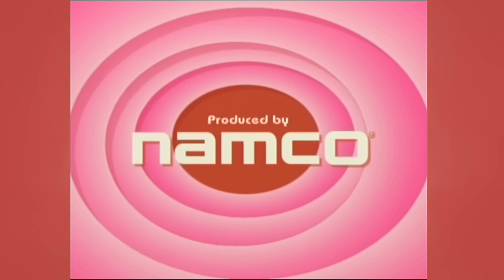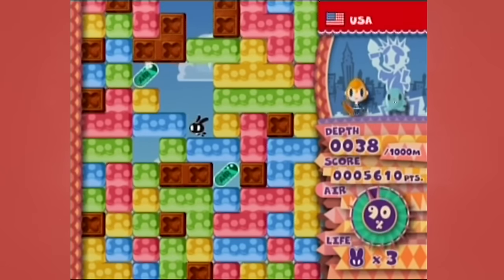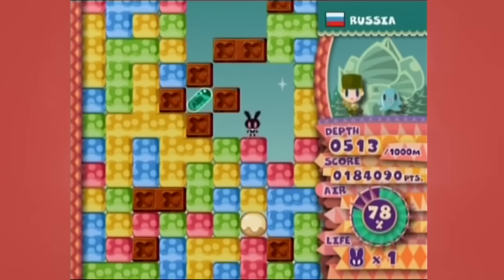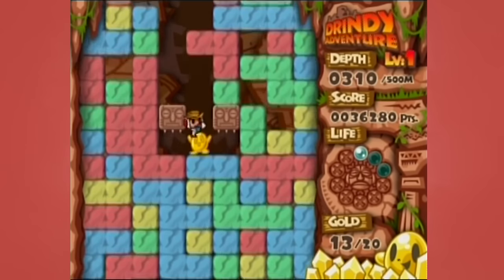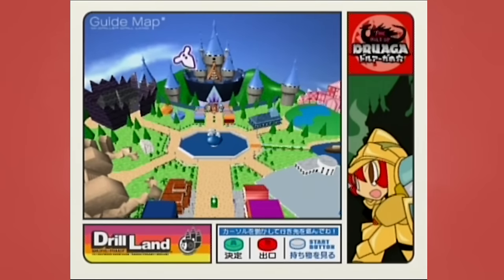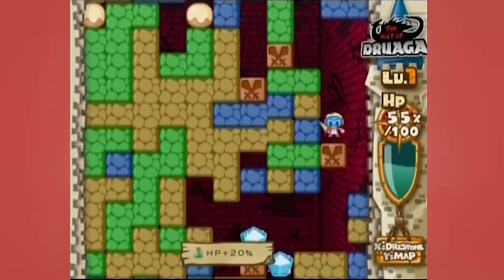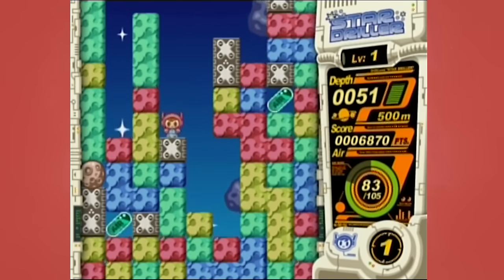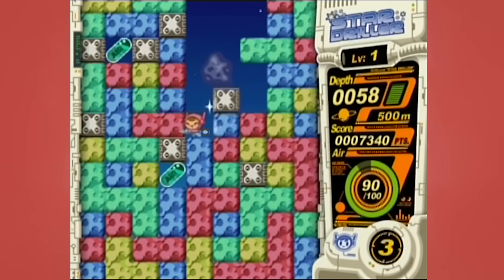Mr. Driller: Drill Land - #2 - With Game Designer Ian Adams!